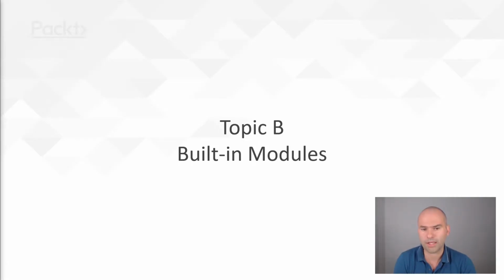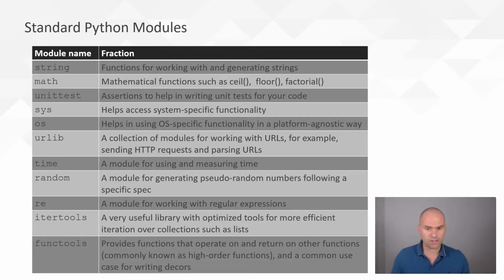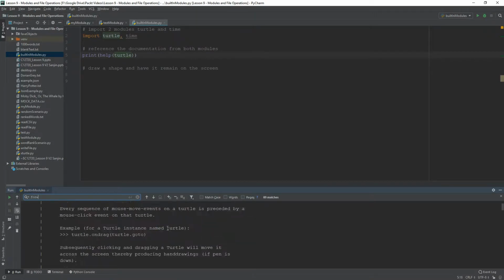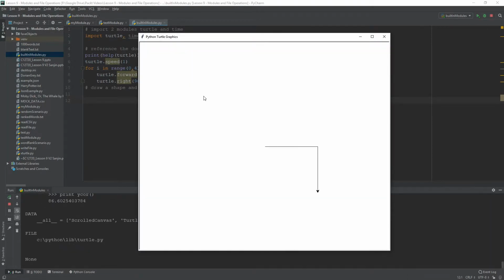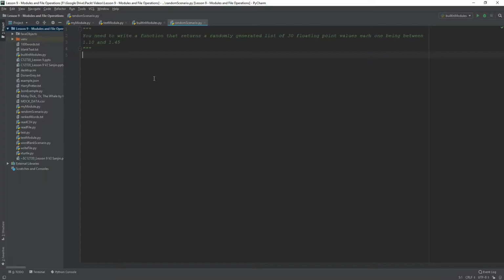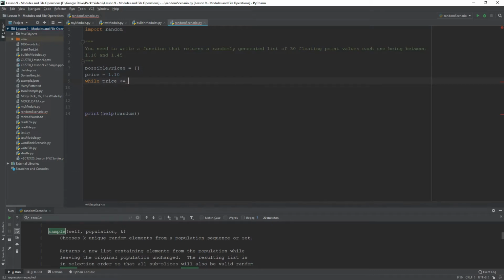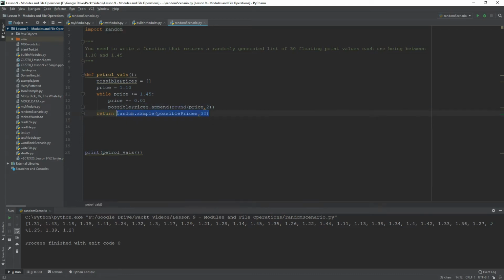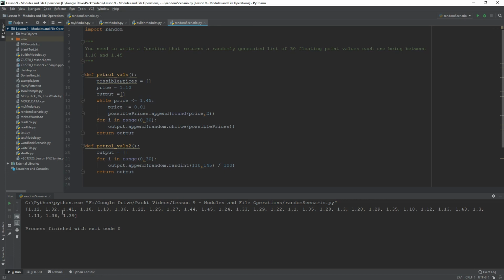video9 3 Built in Modules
This section explains the various built-in modules available in Python along with a practical example. It also covers a random generator scenario with a demonstration of the solution.